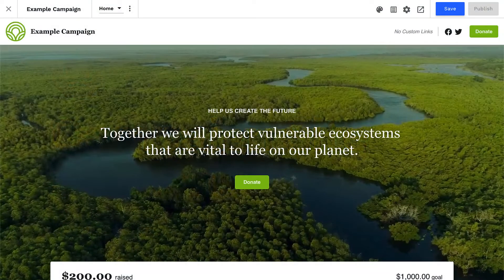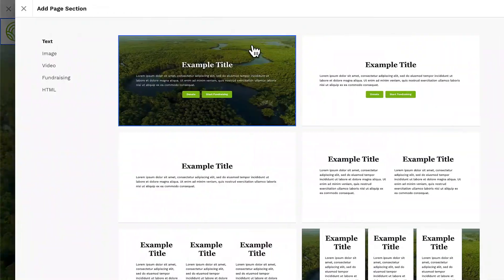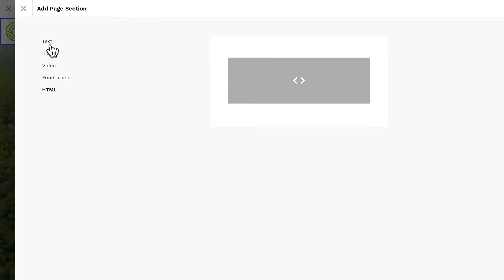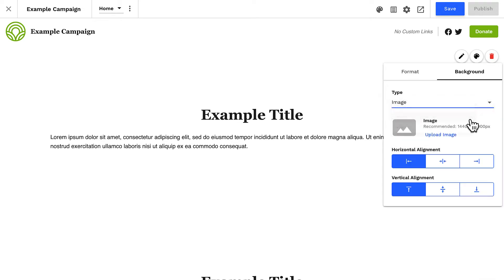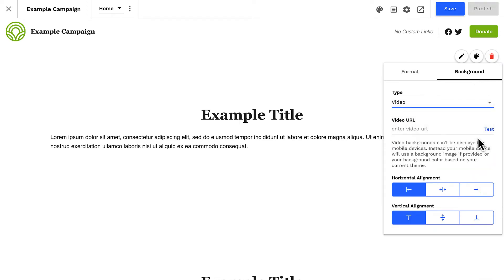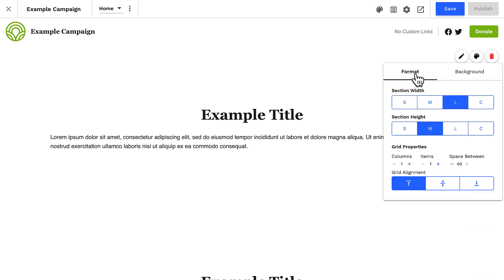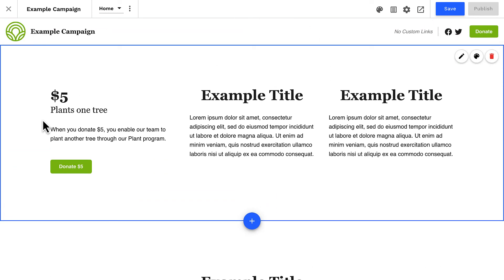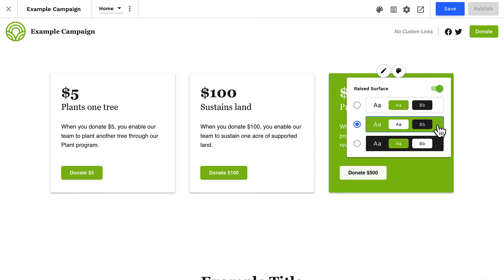Page Sections | Campaign Site | Lesson 3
Learn how to build engaging fundraising pages by adding Sections to your Funraise Campaign Site pages.